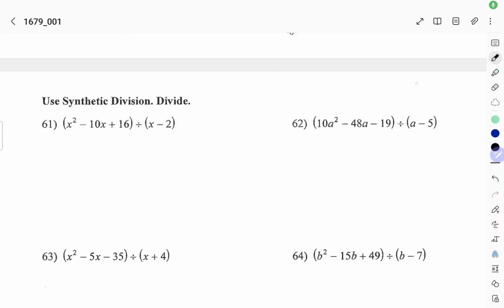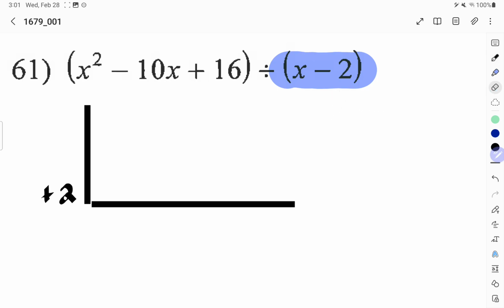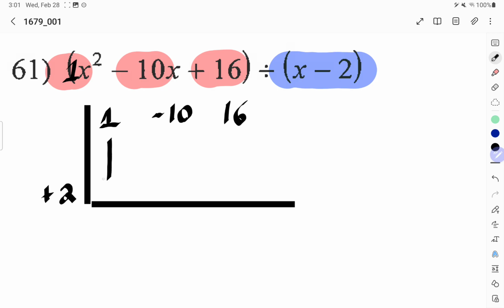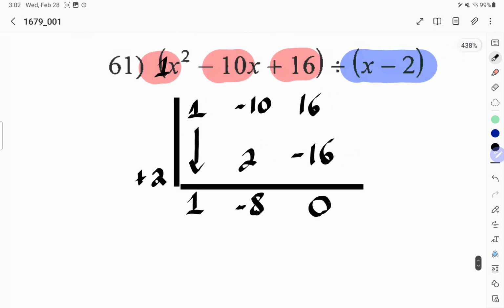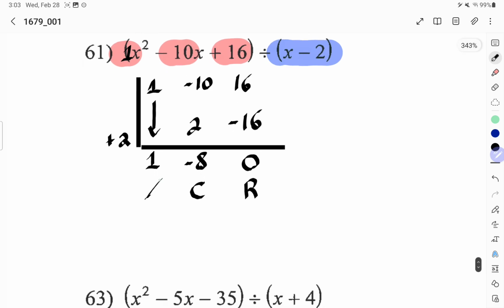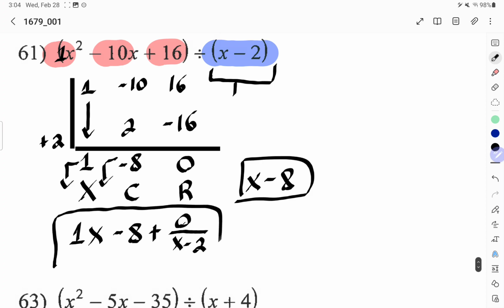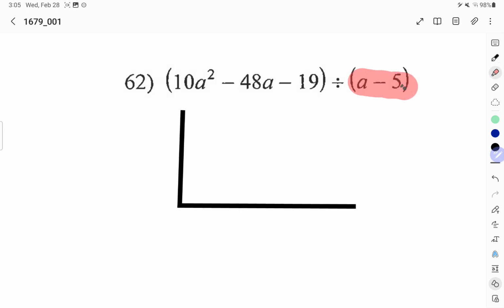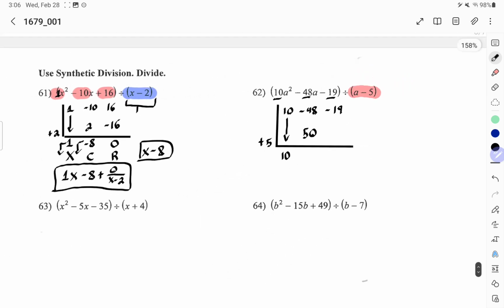Make - Up - Assignment: Page 7